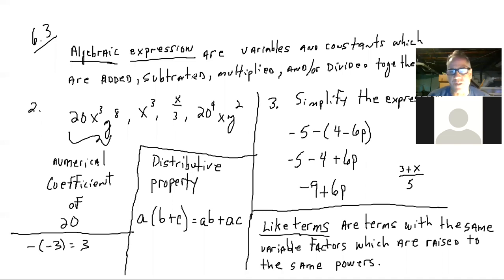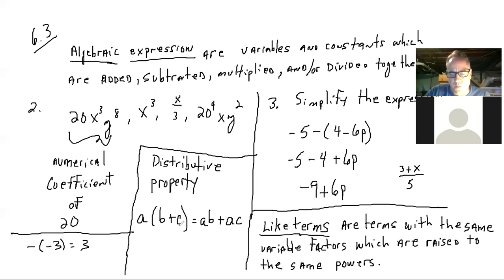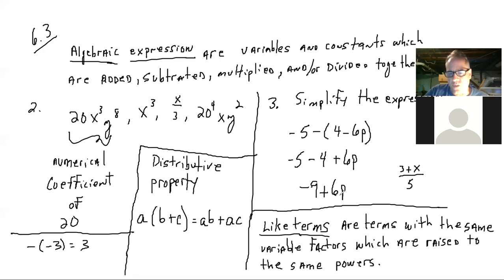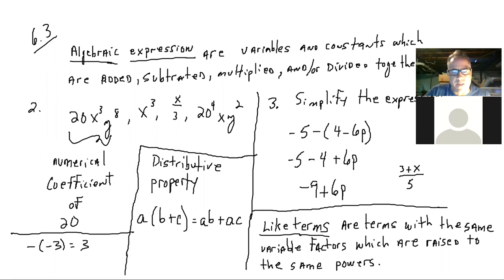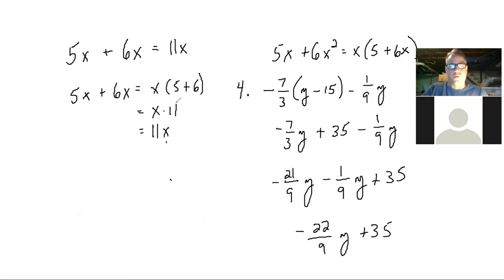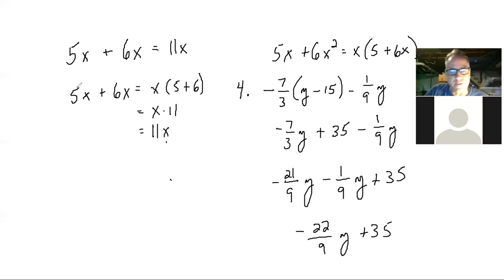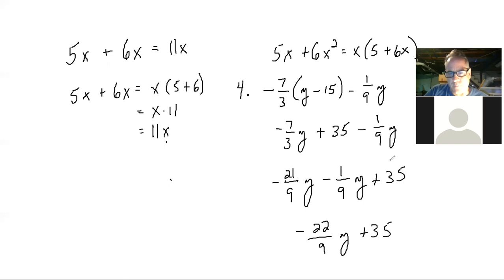Math 120E lecture 7/14/21